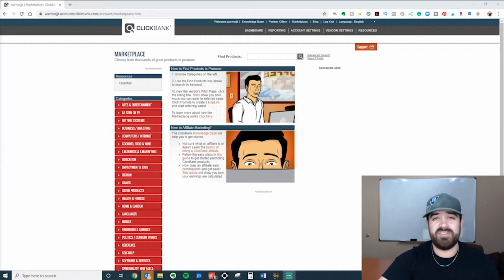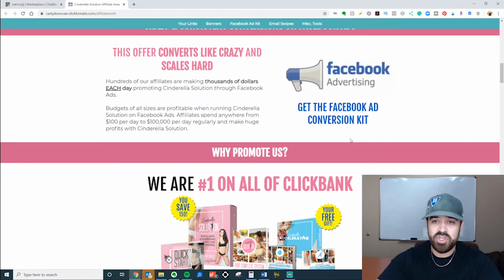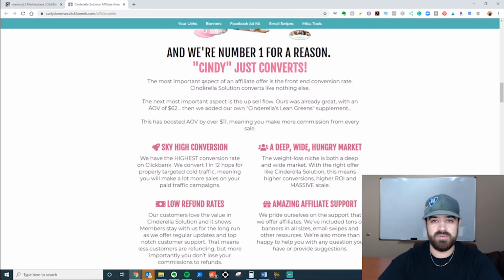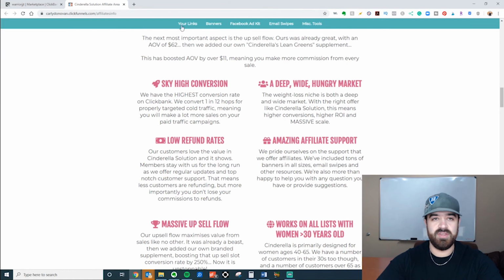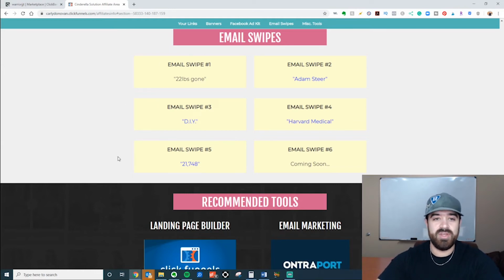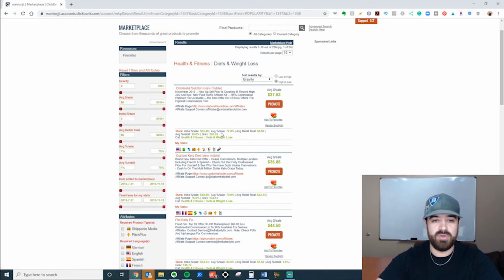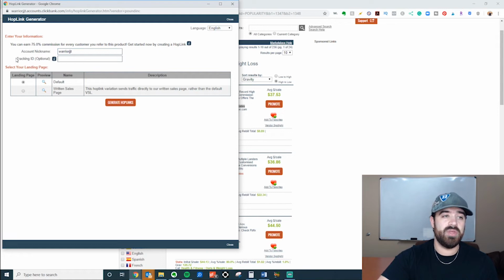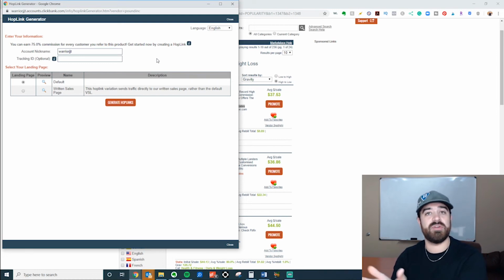Clickbank Review (FREE Affiliate Marketing Course #4)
In the fourth lesson of our FREE Affiliate Marketing Course, we are looking at our first affiliate marketing network - Clickbank! In this detailed Clickbank review, I will show you how to find and promote an offer that perfectly fits your niche!

I hope you enjoy this Clickbank Review :)

Throughout this course, we will cover EVERYTHING you need to know in order to start making money with Affiliate Marketing so make sure you are subscribed and you've hit the bell notification so you'll know when a new video comes out!

As always please leave your questions down in the comments and I will get back to you as quickly as I can!

► Affiliate Marketing ► Passive Income 💰 ► Financial Freedom

▶ Thank you so much for taking the time to watch! I'd love to offer you a few FREE gifts including the book "Secrets of the Millionaire Mind."  I hope you enjoy :)

**Affiliate Marketing FREE Course**

Channel Mission Statement: To help Christians achieve Financial Freedom so they can more effectively fulfill the mission to which God has called them!